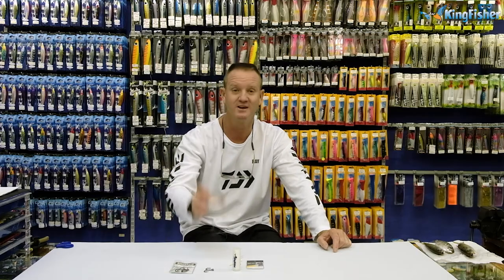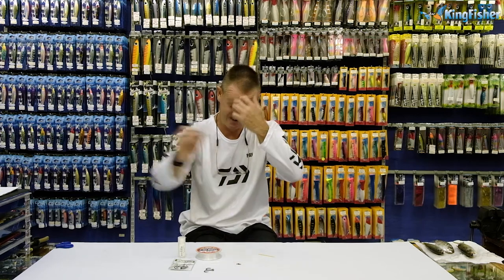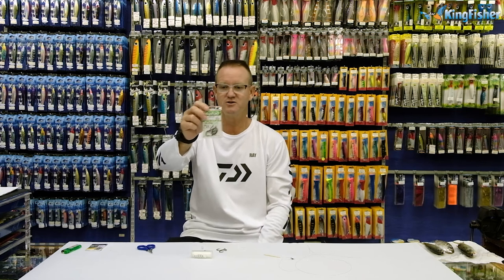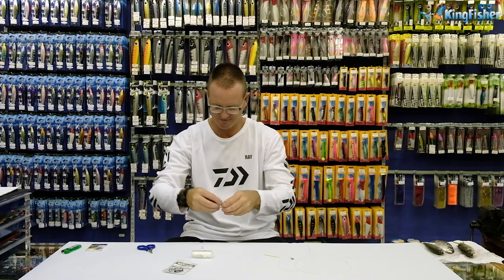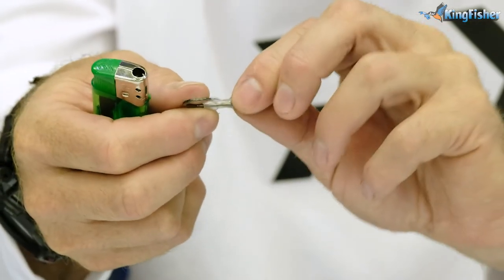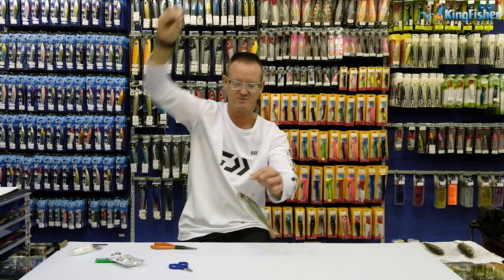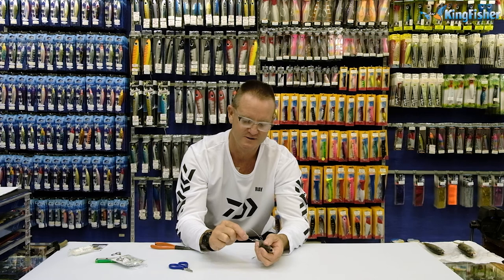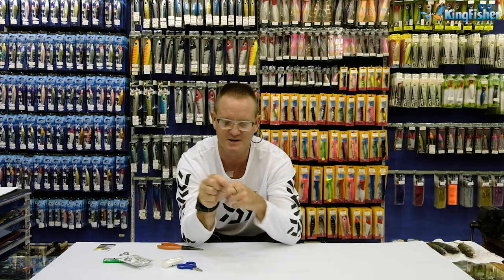Traces | Tuna Part III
Yellowfin Tuna, aka Tunny. One of the most targeted pelagic specie in South African waters. And for good reason, they're absolute brutes to fight, one of the most sustainable species to take home for the pot (sushi rolling matt) and they are such highly aggressive feeders. In this IV part series of Tuna Traces, Ray demonstrates how to make your own trace to target the Tuna and the pros and cons of each trace.